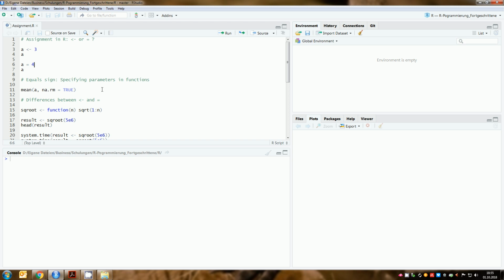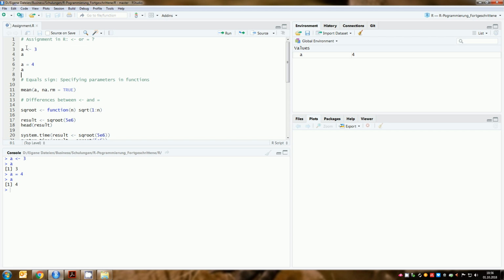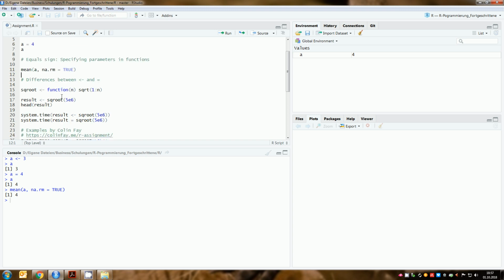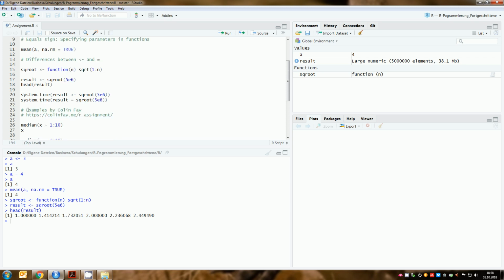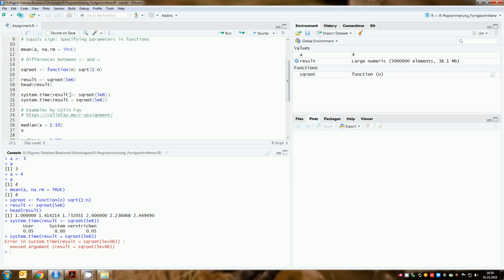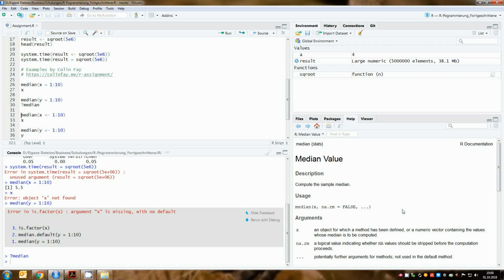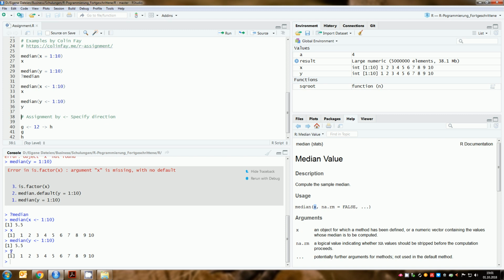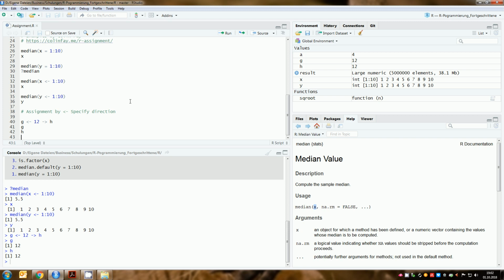Assignment in R: Assignment operator or equals sign?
Assignments in R are usually done using the assignment operator.

a [assignment operator smaller than dash]* 3
a
[1] 3

* Not allowed by Youtube here

The equals sign works as well:

a = 4
a
[1] 4

Are there situations where the assignment operator and the equals sign behave differently? We explore a few examples.